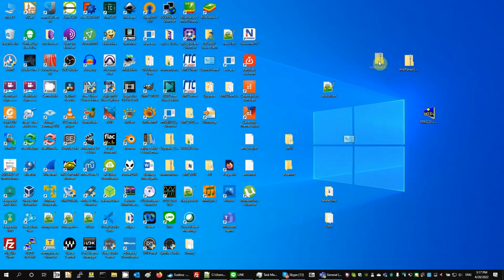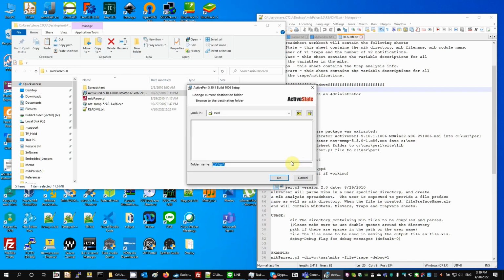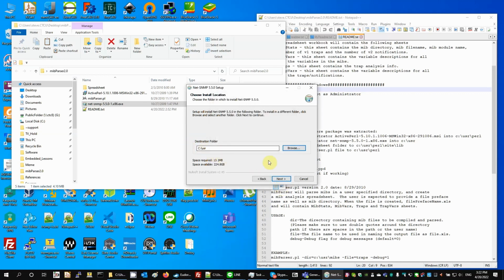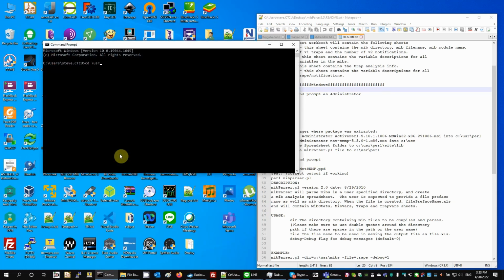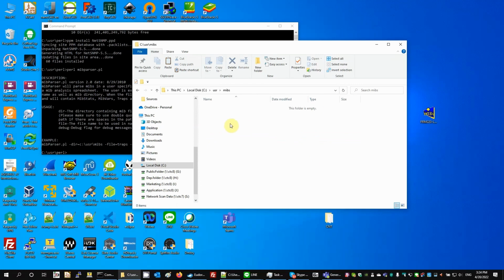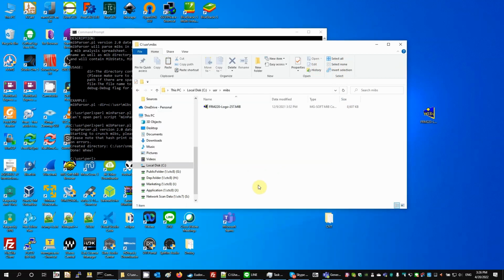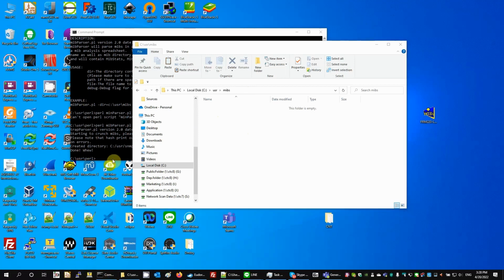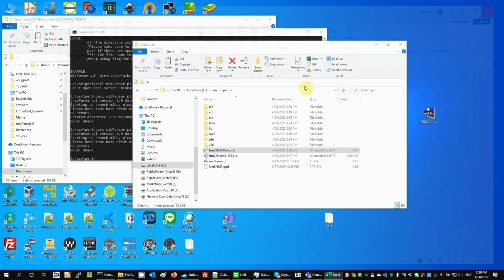MIB to Excel on Win10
This video and the linked package will setup a Perl environment to run an Open Source script which can convert an ANS.1 standard SNMP MIB file(s) into a more human readable Microsoft Excel spreadsheet under Microsoft Windows 10 64bit.